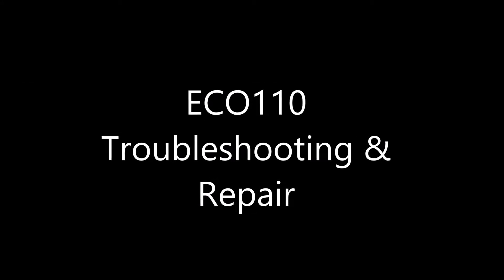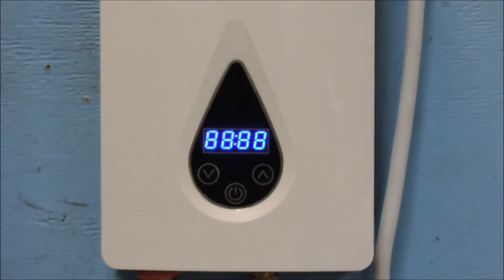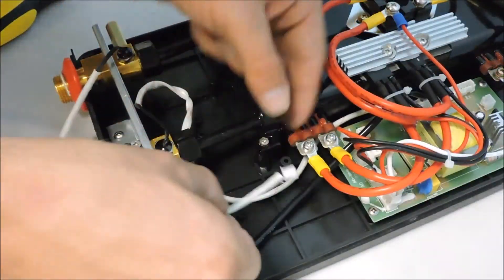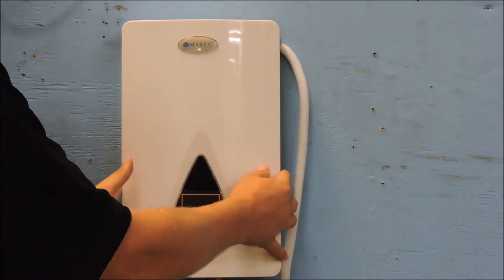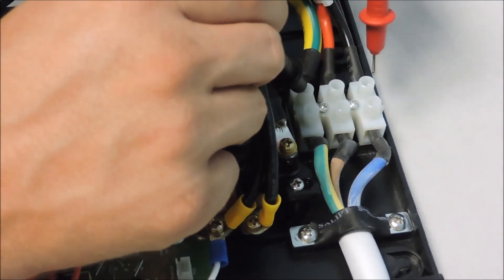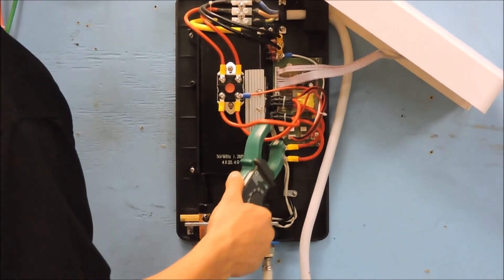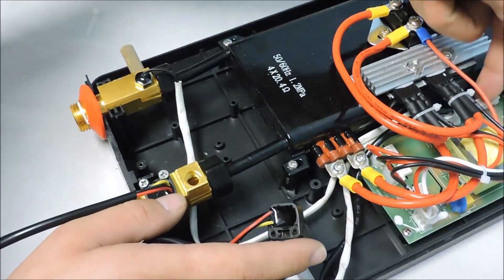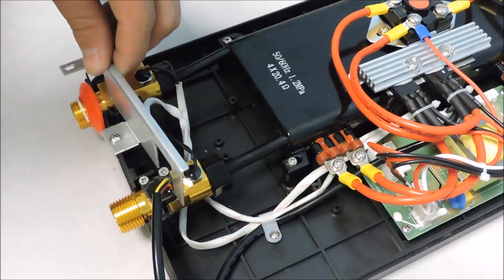ECO110 Repair and Troubleshooting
In this video we will discus several topics involving trouble shooting and repair of the Marey 110.